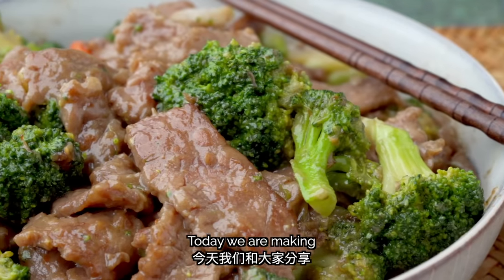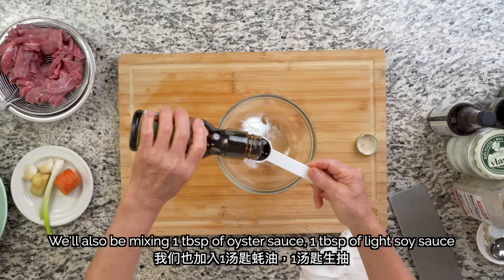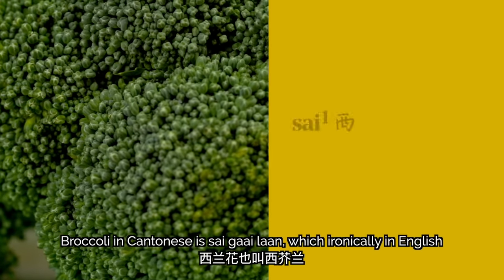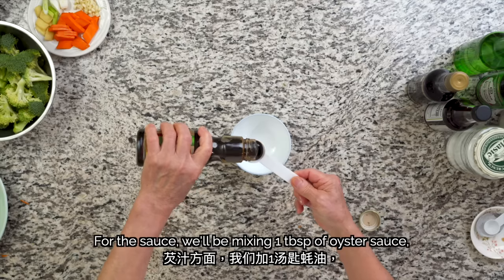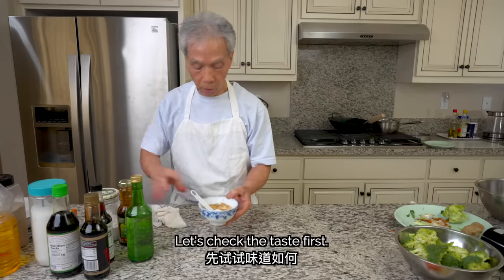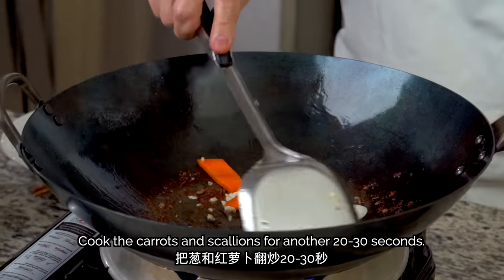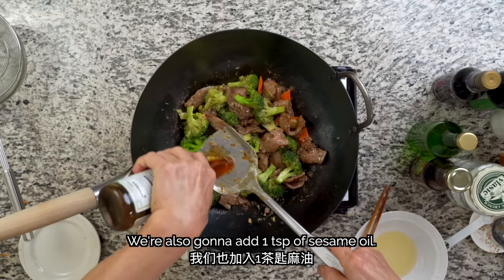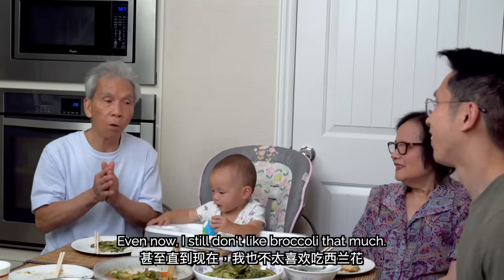😊 Dad's JUICY Beef & Broccoli (牛肉炒西蘭花)!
Watch Daddy Lau teach us how to make Beef & Broccoli. I can personally vouch that my dad's recipe is absolutely DELICIOUS!

🍴 RECIPE + INGREDIENTS🍴

⏲  CHAPTERS ⏲

00:00 - Intro
00:20 - Cut & wash beef
00:46 - How do you pick good beef?
01:55 - Create beef marinade
02:39 - What does baking soda do?
03:14 - Mix beef into marinade
03:46 - Cut broccoli
03:59 - Is this dish available in China?
04:16 - Broccoli in Chinese cuisine
04:41 - How do I make it vegetarian?
05:04 - Cut vegetables (liu6 tau4 料頭)
06:20 - Create sauce
06:46 - Boil broccoli
07:58 - Add oil to beef
08:27 - Stir-fry beef
09:47 - Stir-fry vegetables & beef
10:37 - Add sauce
11:19 - Taste test & serve!
12:06 - Meal time!
12:32 - Why Mommy Lau likes broccoli beef
12:48 - What was the first time parents ate broccoli?
13:03 - Did parents think broccoli was weird?

💛 OUR FAMILY 💛

🎵 OTHER CREDITS 🎵

Assistant Editing by Willard Chan
Chinese Subtitles by Arlene Chiu, David Loh
Produced by Grace Phan-Nguyen